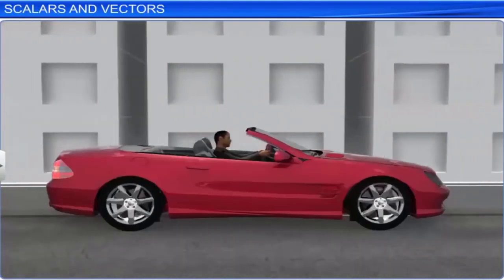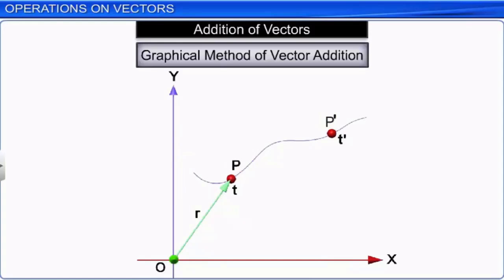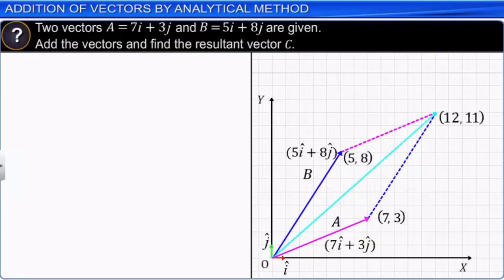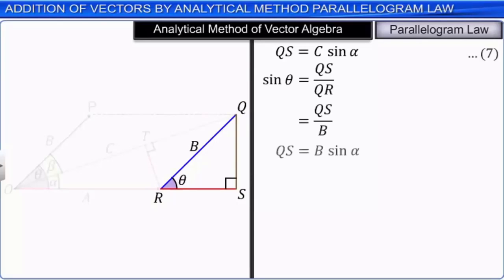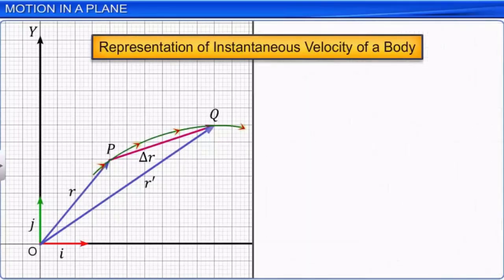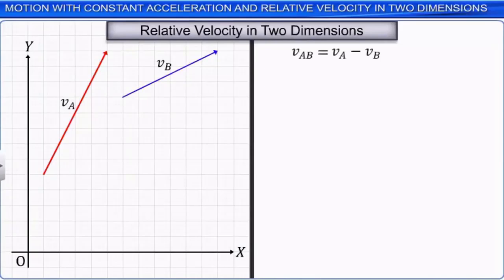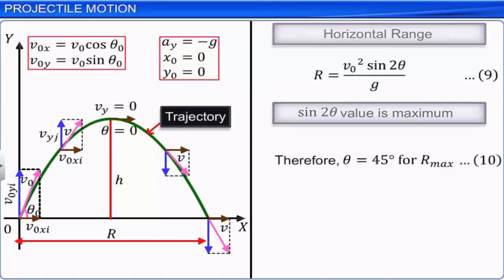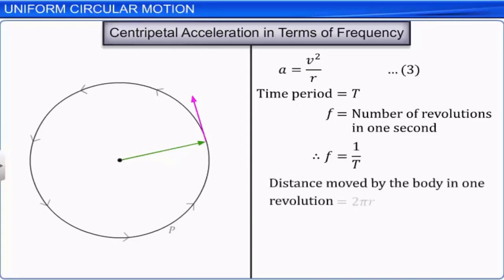CBSE Class 11 Physics - 4 _ Motion in a Plane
Welcome to NoMoreClass, your trusted platform for CBSE Class 11 Physics! In this animated lesson on "Motion in a Plane," we explore the kinematics of particles moving along a plane, including vector resolution, projectile motion, and relative velocity. We explain how to analyze two-dimensional motion using basic vector algebra, motion equations, and graphical representations. Our explanations simplify these essential concepts, helping students excel in cbse preparation, free NEET lectures, and board exams.

Whether studying from Bangalore, Hebbal, or anywhere across India, our engaging visuals, diagrams, and step-by-step problem-solving make these complex topics easy to understand. Mastering motion in a plane is crucial for understanding real-world phenomena like projectile trajectories, aircraft motion, and sports physics.

Join us today to unlock the secrets of two-dimensional motion and boost your physics skills! NoMoreClass is your ultimate online physics guide.

Chapter Focus:
This chapter covers vector addition, vector resolution, projectile motion, relative velocity, and the analysis of motion in two dimensions.

Expert Educators: IIT/IIM alumni providing clear, simplified explanations.
Visual & Interactive Learning: Animations, diagrams, problems, and doubt sessions.
Up-to-Date Content: Fully aligned with syllabus and exam patterns.
Learn Anytime, Anywhere: Study conveniently on any device, anywhere.
Start exploring the dynamics of motion in a plane today! Discover how vectors explain real-world movement with NoMoreClass — your trusted online physics partner.